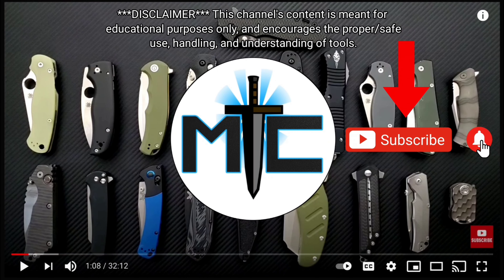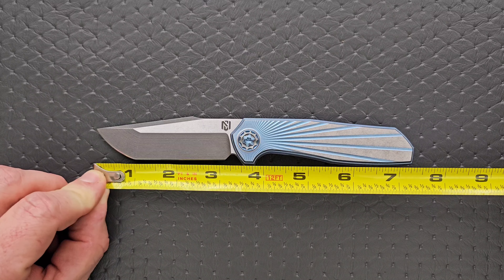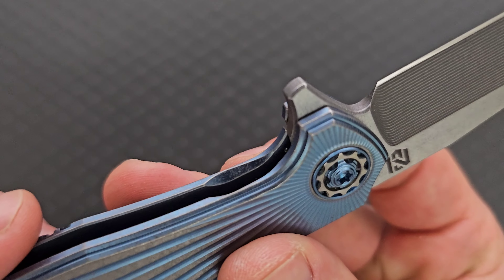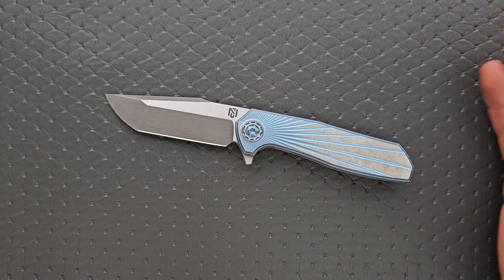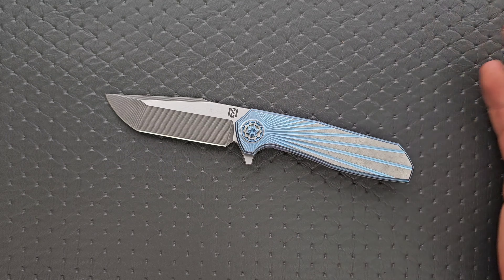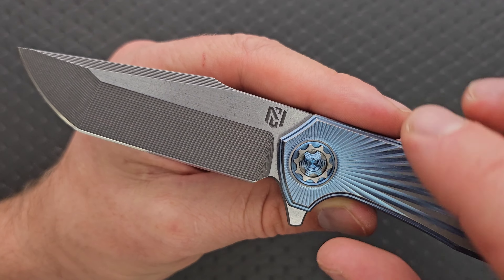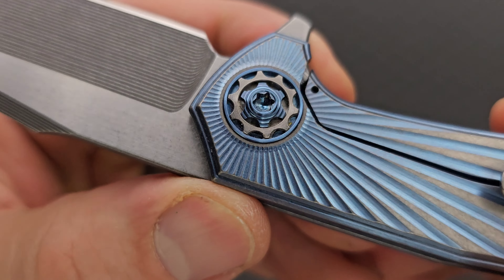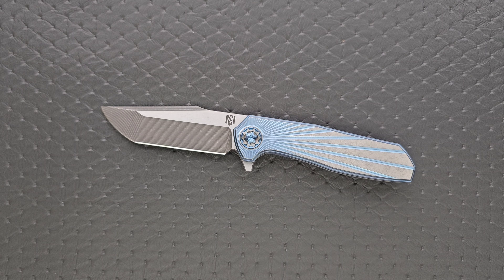Nick Chuprin Custom Ragnarok V1 Folding Knife - Full Review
Full review of the Nick Chuprin (NCC) Ragnarok.